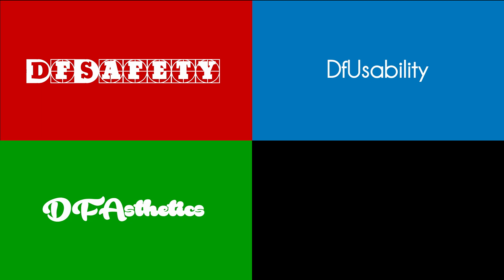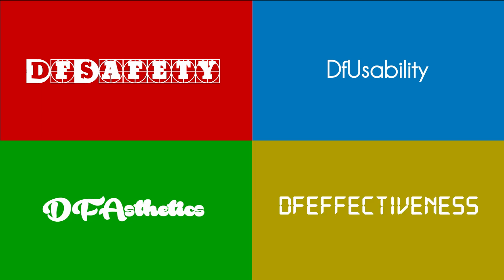EngSci Dinner Dance 2015